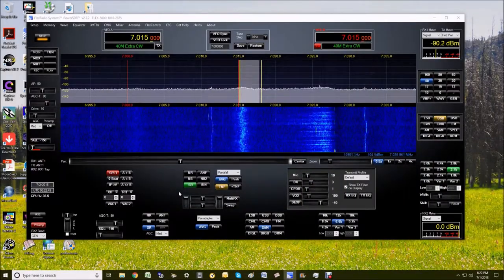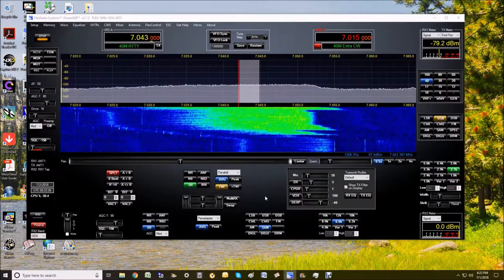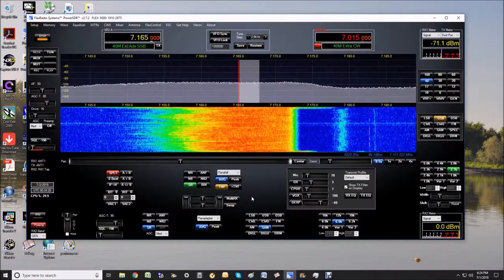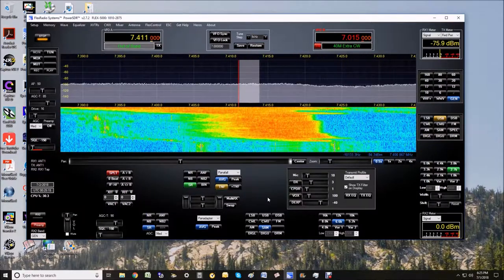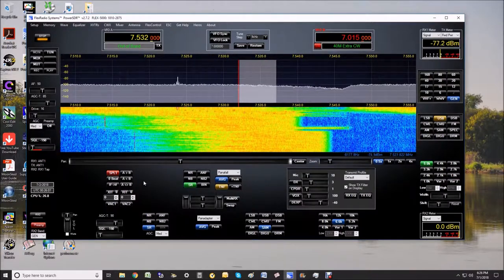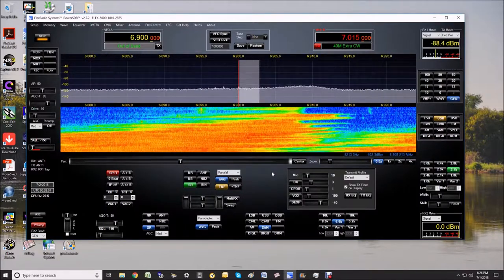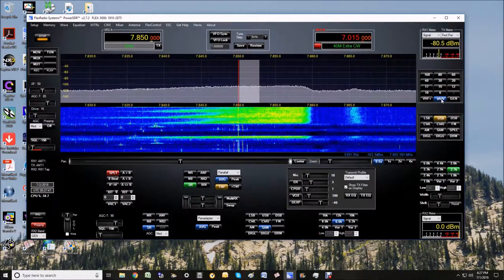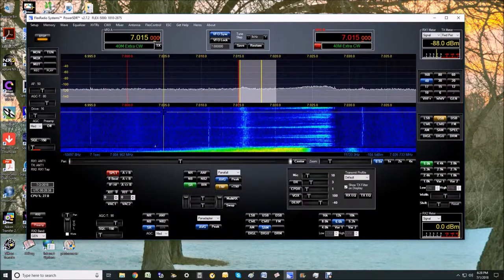Documentary - Radio Frequency Interference July 1 2018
In this video I record conditions on the 40 meter band and frequencies above and below.  The purpose is to document the severity of radio frequency interference and its negative impact to the high frequency spectrum.  These frequencies are allocated and regulated by U.S. and International Law.